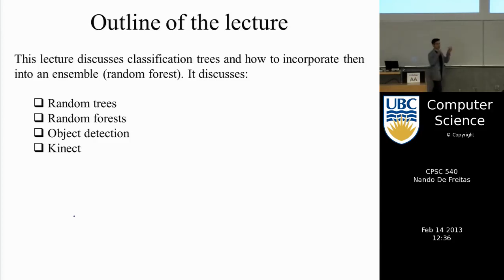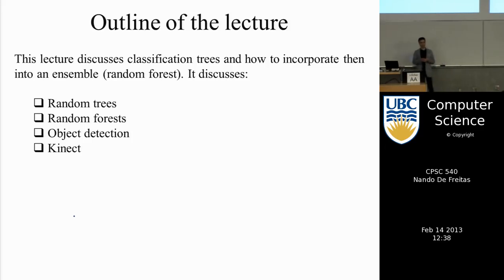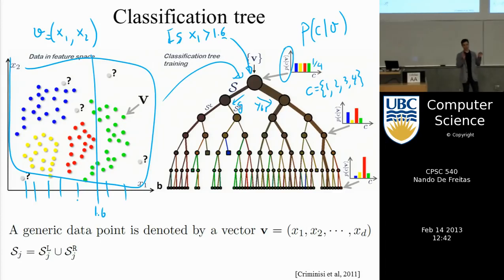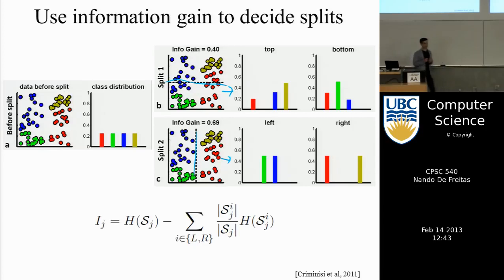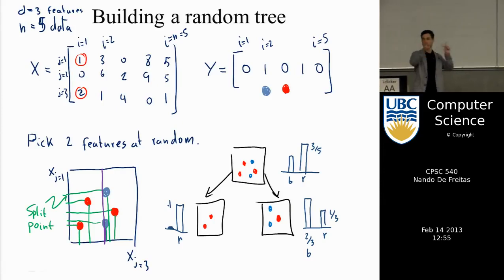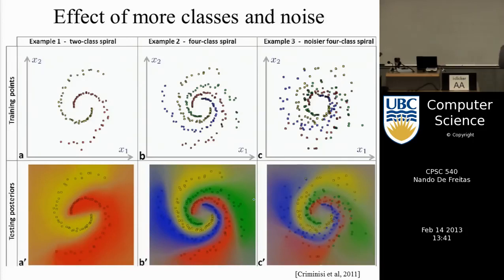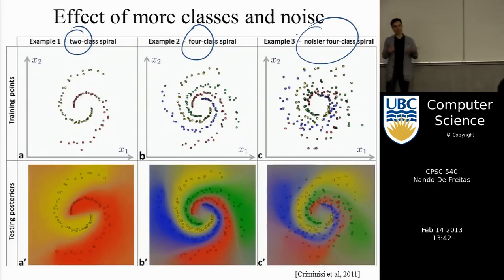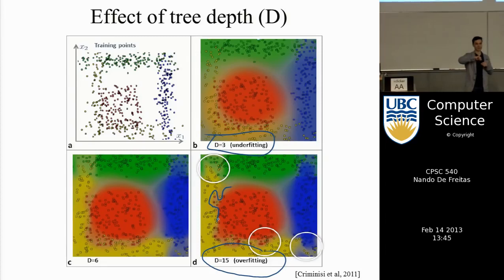Machine learning |12. Random forests | Free Online Course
Lecture Number 12 of the Complete Machine Learning series by Nando de Freitas, Univeristy of British Columbia.

Random forests